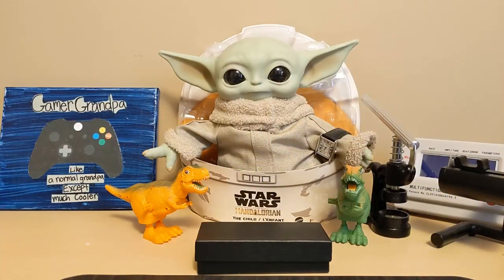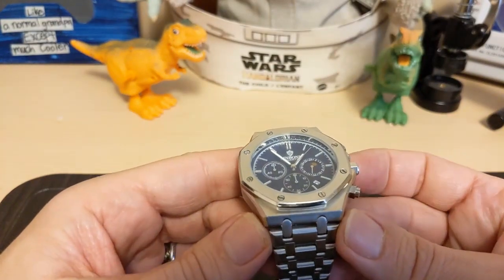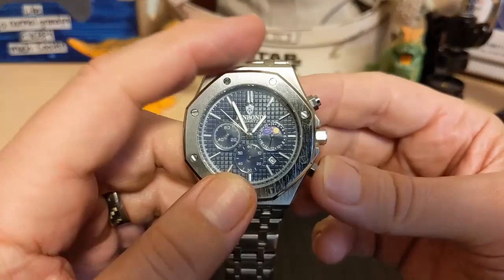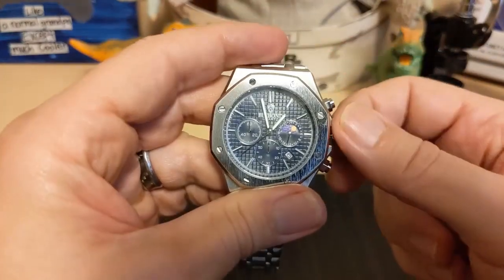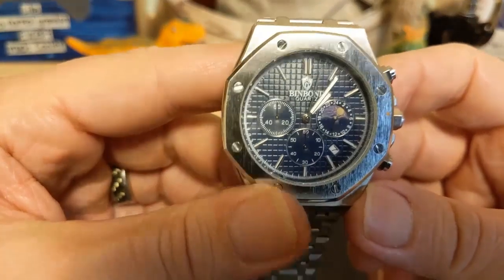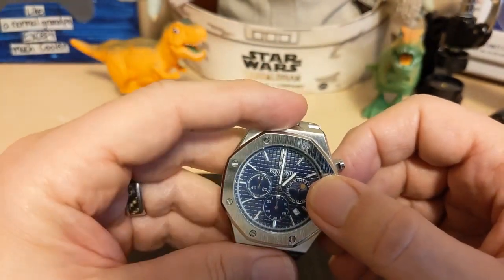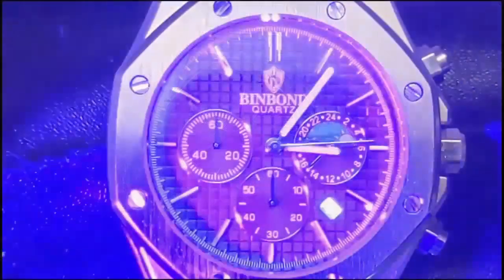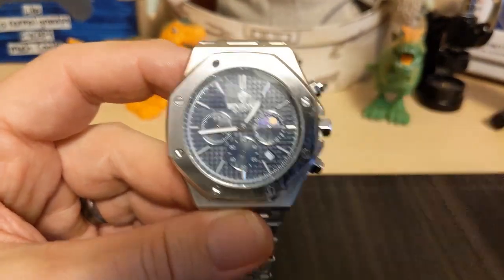BINBOND Chronograph Watch Review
The Watchdog reviews the BINBOND Chronograph and unfortunately the minute hand is out of alignment.

US $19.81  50%OFF | BINBOND Top Brand Man Casual Quartz Watch Luxury Fashion Luminous Wristwatch Stainless Steel Waterproof Men Date Calendar Clock